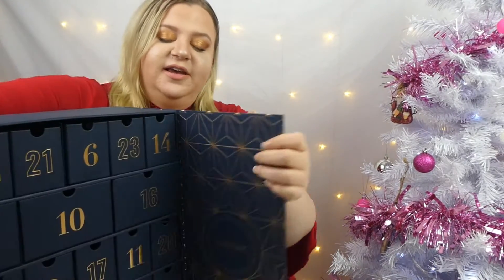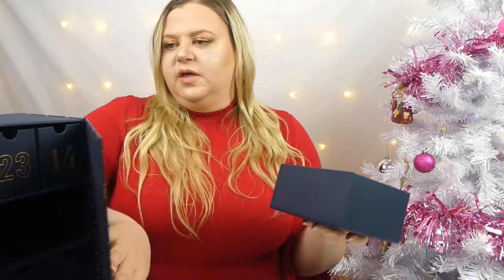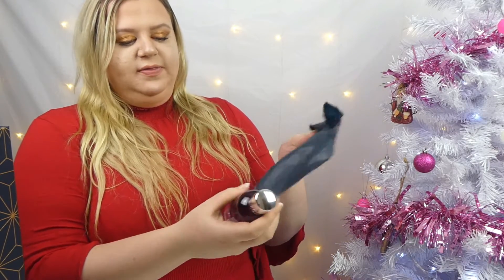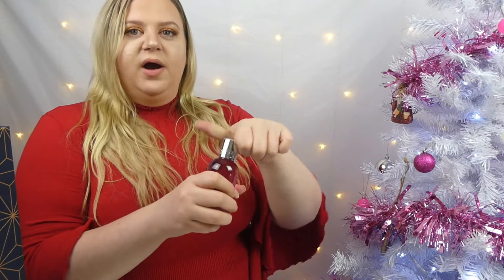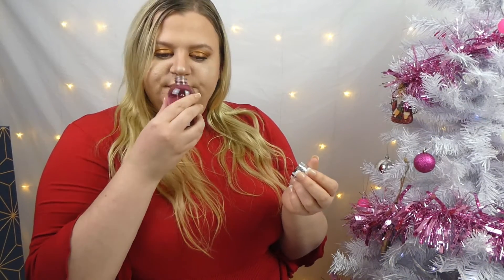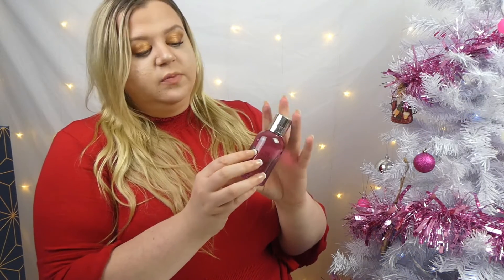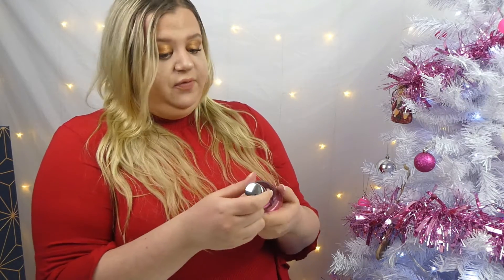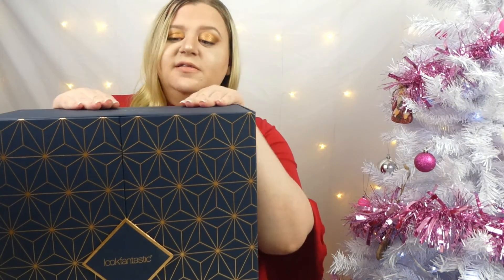Lookfantastic Advent Calendar 2019: Day 16 Unboxing & Review || Beth Does Beauty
Lookfantastic have a 2019 Advent Calendar out, worth £420 - you bet, the beauty fiend inside me made me buy it to unbox and review every single day in the run up to Christmas!

Uploading days 1-25 of the advent calendar every day at 6PM, GMT.

My name is Beth, I'm a sassy 24 year old with a disease called Lupus, and a large collection of makeup.

I started with an interest in beauty when my skin became damaged due to the effects of Lupus and harsh medications. My self-confidence hit an all-time low until I started playing with makeup to make me feel a little more human again. Beth Does Beauty exists because I want others to embrace who they are with what they've got, even if that means a banging contour, some heavy foundation or being a bare-faced badass with your middle finger to the world.